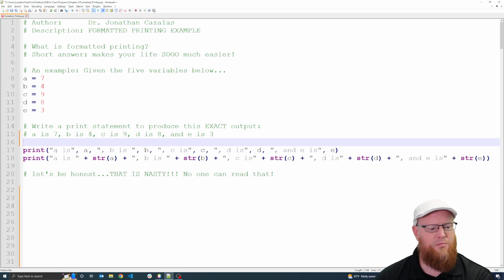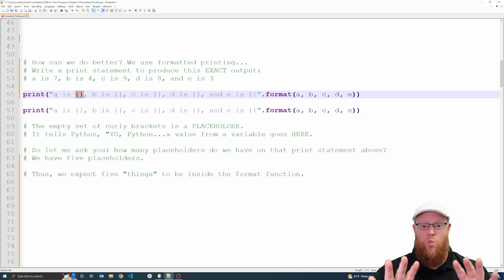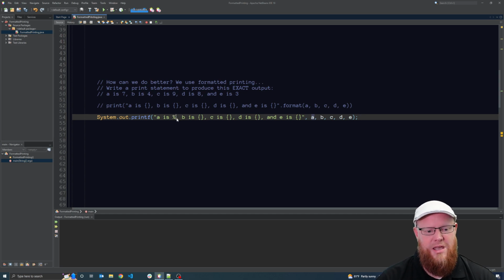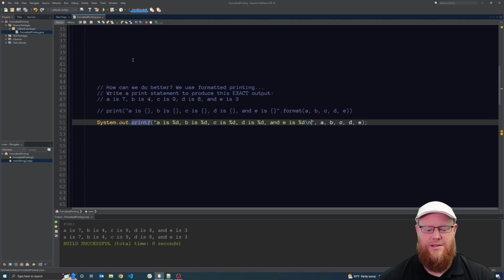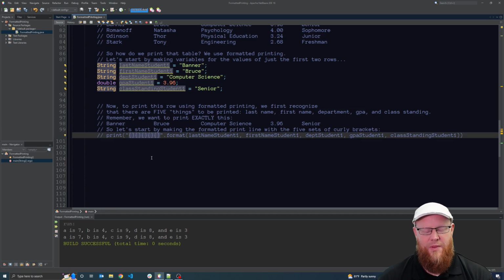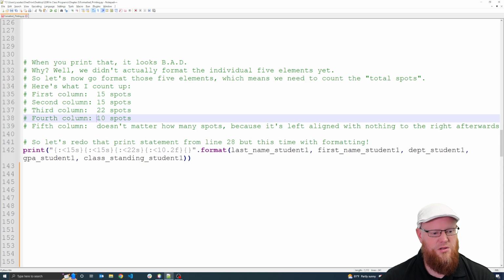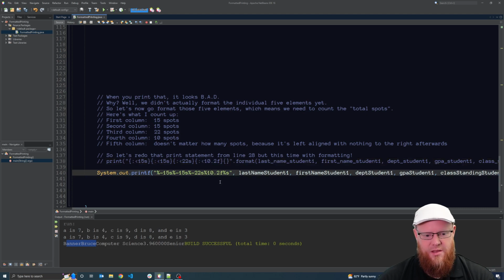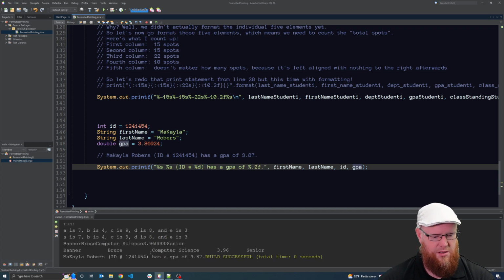Formatting Printing: Python & Java